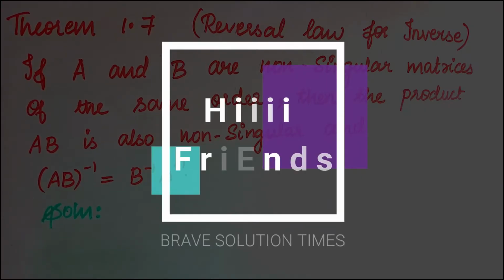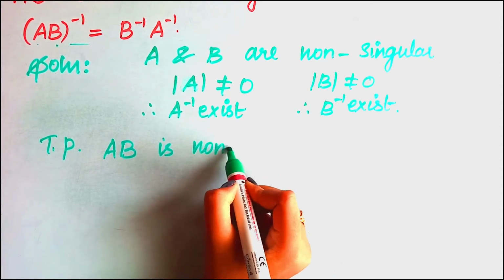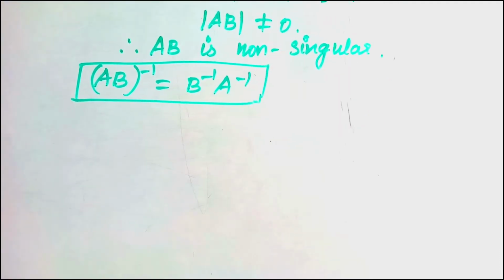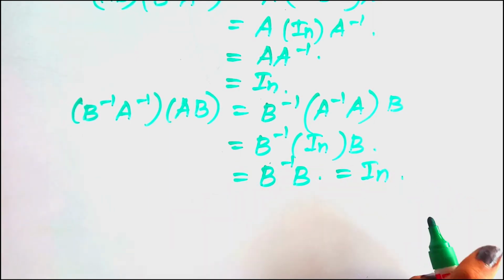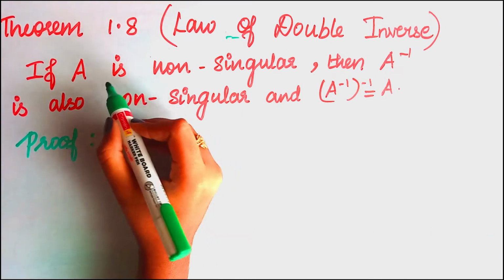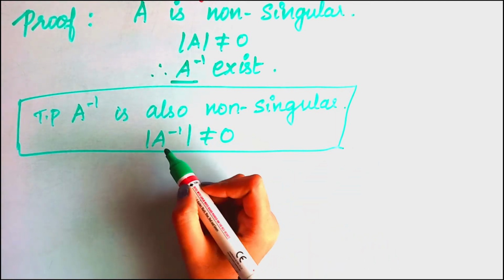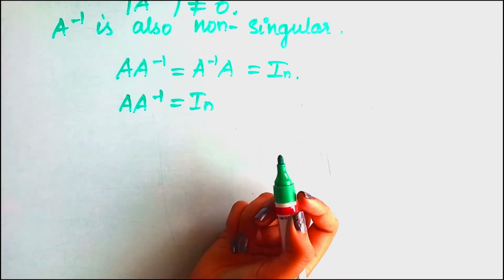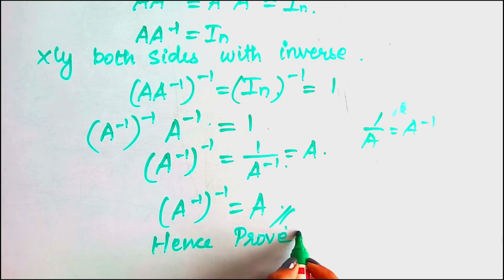BST - Fun to Learn - Chapter 1: Theorem 1.7 and Theorem 1.8 || 12th Maths